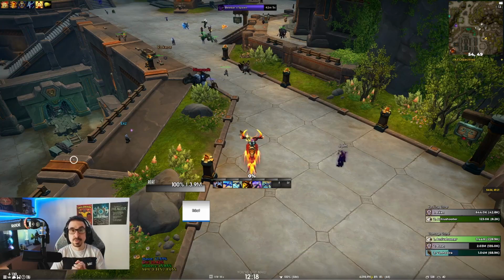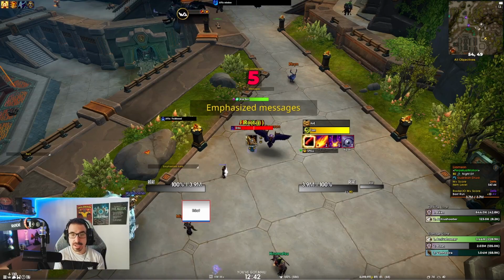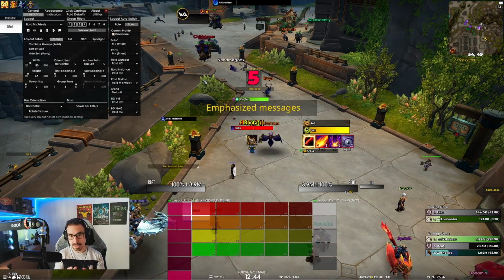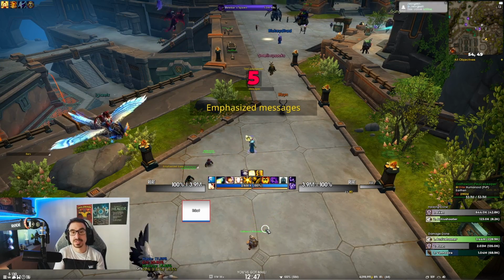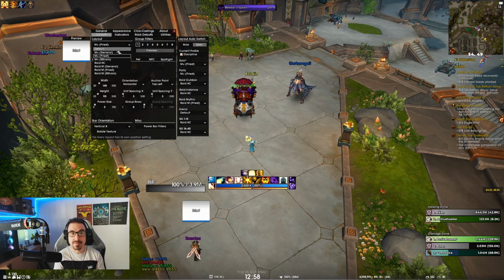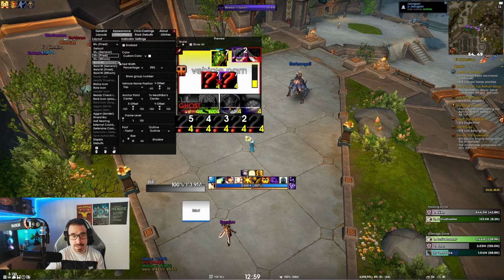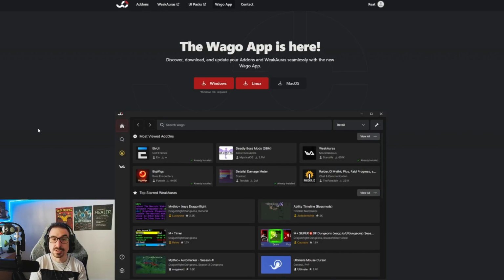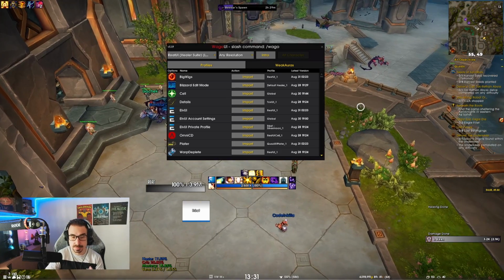Healer UI & Raid Frames Guide for The War Within | ReatUI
Need Help Setting It Up? Let's do it live!

Welcome! I'm Reat :)

In this video, I’ll be walking you through the latest updates and features I’ve added to my healer UI for the new WoW expansion, The War Within. After helping over 20k players optimize their raid frames and UI setups, I decided to release a video covering all the new changes.

This video includes:

💻 A breakdown of the new addon profiles.
❌ The removal of outdated addons.
📦 A complete tutorial on installing my UI via the Wago App.
🛠️ Step-by-step instructions for using the new Wago UI packs for easy, one-click installs.

Highlights:

🎯 The UI is designed specifically for healers, focusing on delivering key information without clutter.
⚔️ Works best in Mythic Raiding and Mythic+ (M+) scenarios, helping you maximize performance with a clean, functional layout.
🔮 Key improvements like enhanced layouts for Priest and Restoration Shaman. and other healer specs, custom indicators, and new Cell layouts.
🚫 I’ve removed DBM in favor of BigWigs, offering a cleaner and more proactive approach to boss mechanics.
🛡️ Plus, I've customized profiles like the Plater setup from Quazii and Luxthos Class WeakAuras to give you an optimal experience!

If you’re a healer looking to elevate your gameplay with a top-tier UI, this video will guide you every step of the way. Don’t forget to check the video description for the link to my UI pack on Wago.

00:00 Intro
01:25 Reasons To Use ReatUI
03:13 Layout & Main UI Elements
05:05 Raid/Party Frames Positioning & Layout
06:17 ActionBars & Luxthos Class Package
07:43 What's New in ReatUI for The War Within
09:45 New Cell Profile
12:04 New Plater Profile for TWW S1
12:55 How-to: WagoUI
16:16 Conclusion

I'm a High-End WoW Content Creator. Playing Priest as a Main.